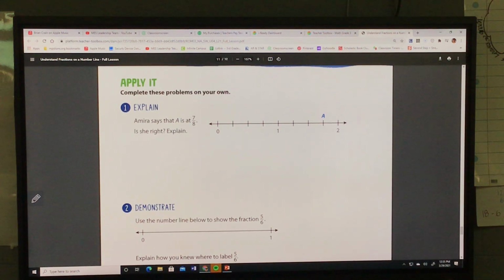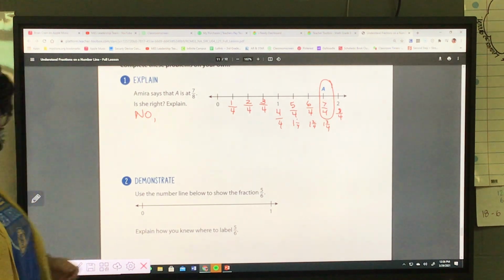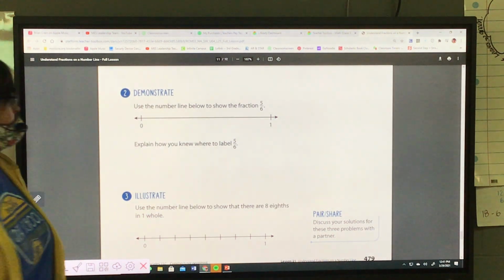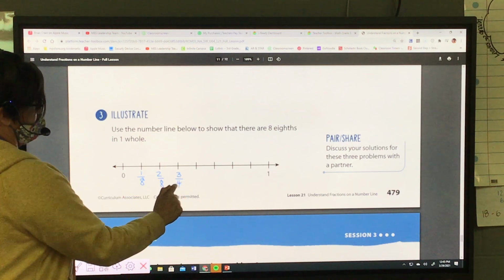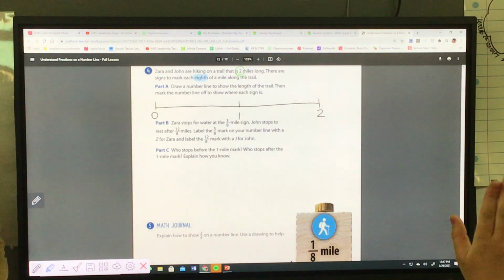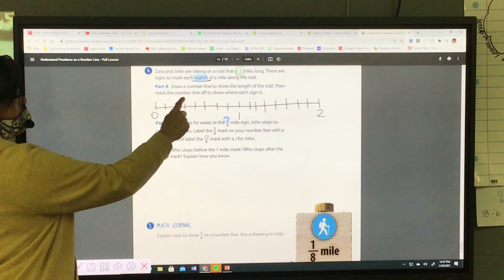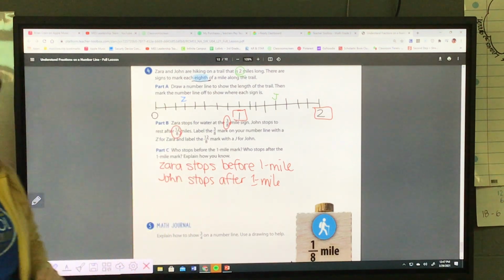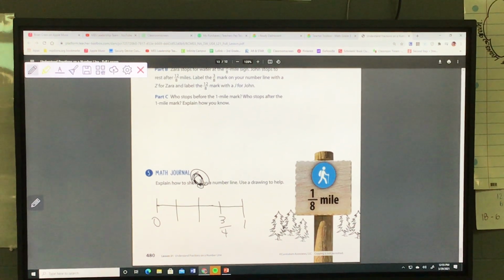3/29/21 Math part 3